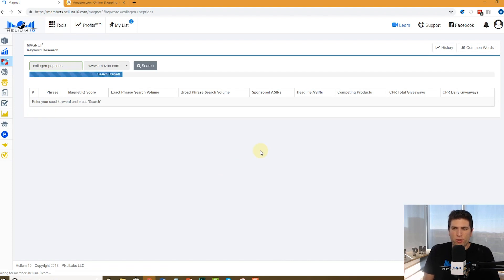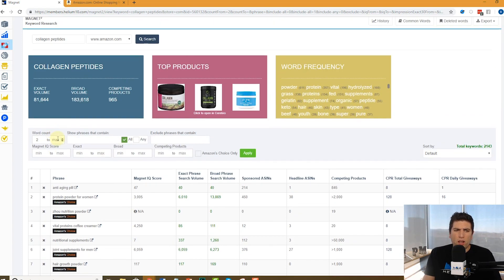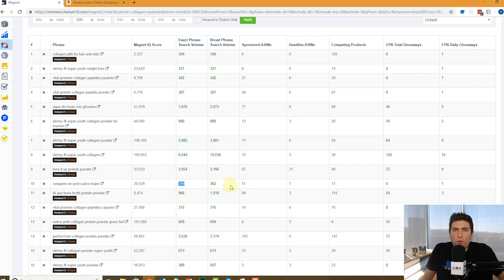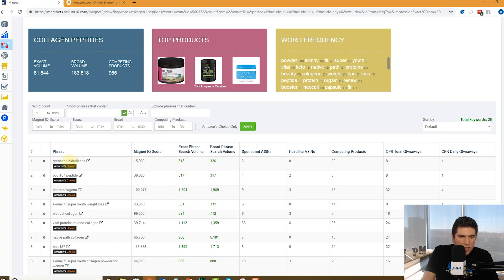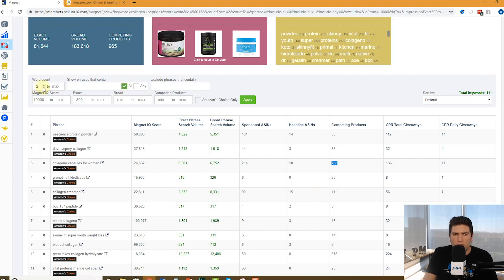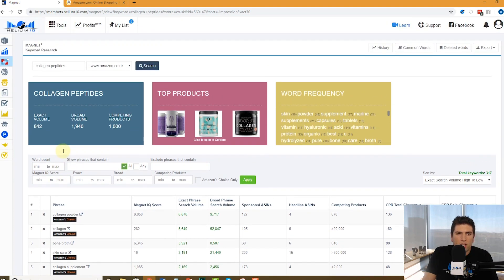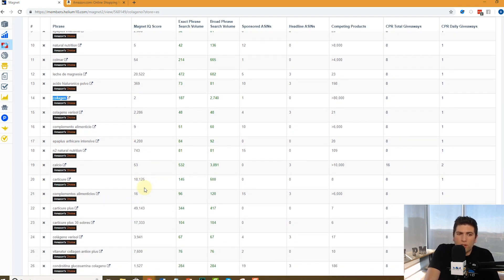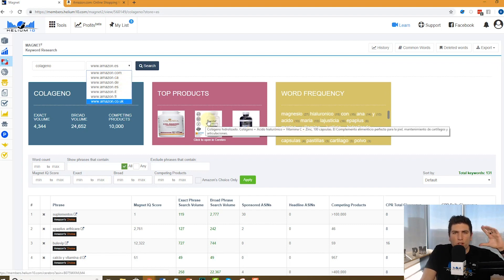Magnet – Advanced Amazon Keyword Research For Domestic + International Markets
If you have a strategic Amazon keyword research strategy, Helium 10’s powerful keyword research tool, Magnet, has multiple advanced filters to help you identify everything from relevant keywords with a specific word count to estimated highly searched keywords in international markets.

In this tutorial video, learn how to use Magnet’s sophisticated filters to yield the targeted keywords you are looking for.

Also check out Helium 10’s AMA every Tuesday at 10:00AM and Thursday at 3:00pm

► PLANS:

Free Plan: FREE
A La Carte Plan: $17 — $97
Platinum Plan: $97/mo
Diamond Plan: $197/mo

If you're not a Helium 10 member yet and you sell on Amazon, what's holding you back?